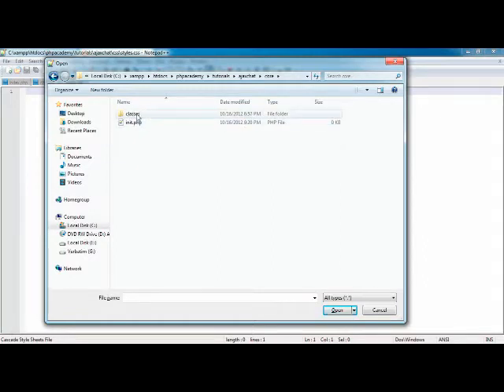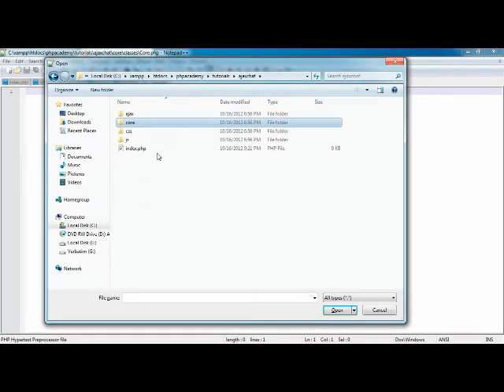3 Directory Structure